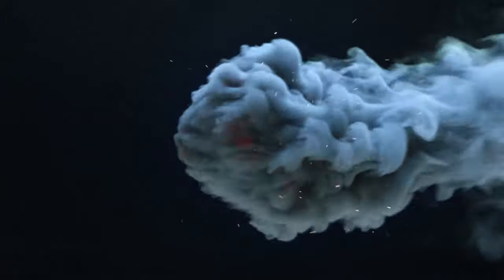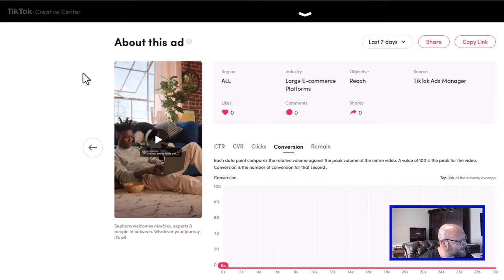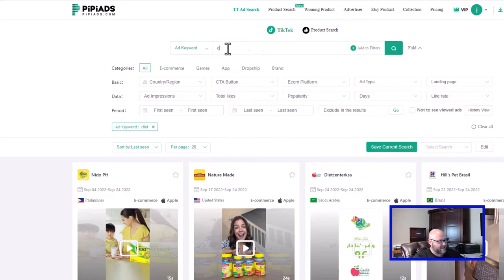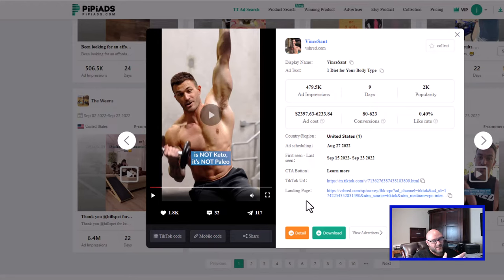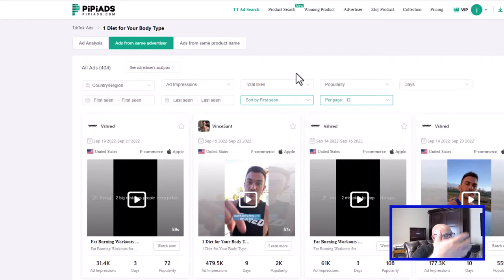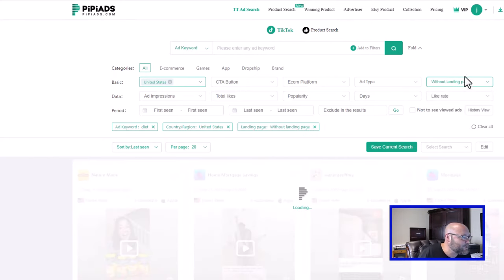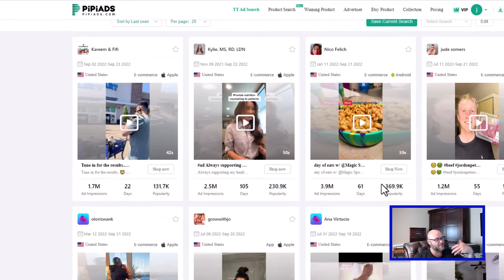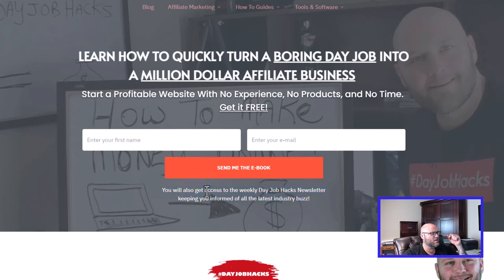How to Spy on TikTok Ads - Free Tiktok Ads Spy Tool (Pipiads Coupon Code: DAYJOBHACKS)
(coupon code DAYJOBHACKS for 20% off)

Do you want to know what the competition is doing on TikTok?

This is by far one of the best ways to Spy on Tiktok Ads. This Tiktok ads spy tool goes into much more depth than the free Tiktok creative library and is perfect if you are running performance marketing campaigns on TikTok.

Pipiads is the perfect tool for spying on your competitors and seeing what ads they are running. You can see what content is working for them!

You’ll be able to see all of their videos. This information will help you take your TikTok Ad account to the next level.